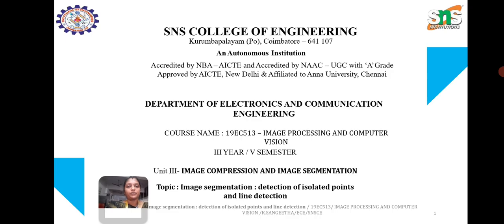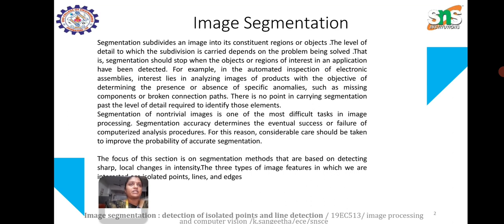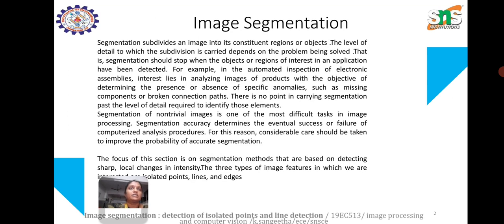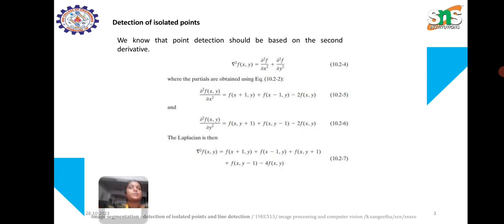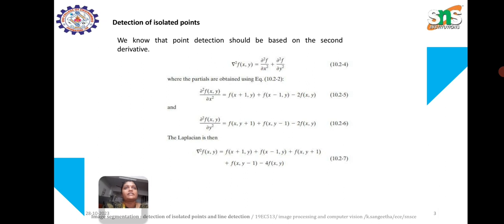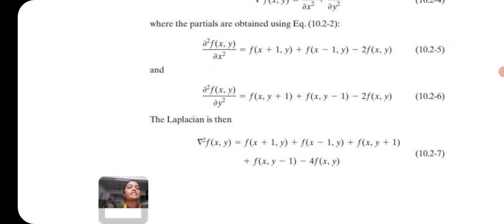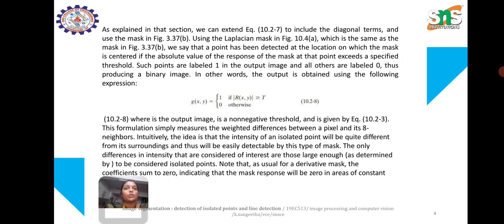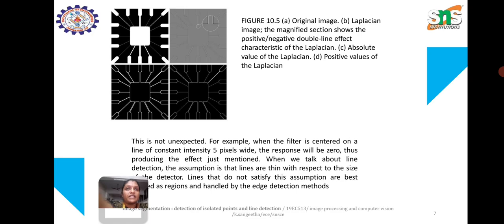Image Segmentation | K.Sangeetha | SNS Institutions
Image segmentation is a fundamental technique in digital image processing and computer vision. It involves partitioning a digital image into multiple segments.